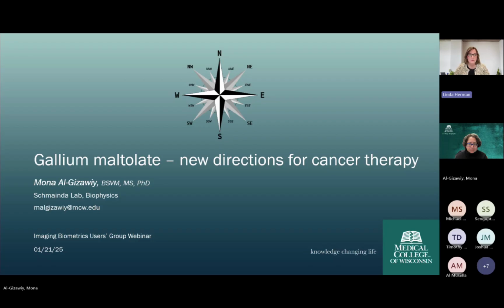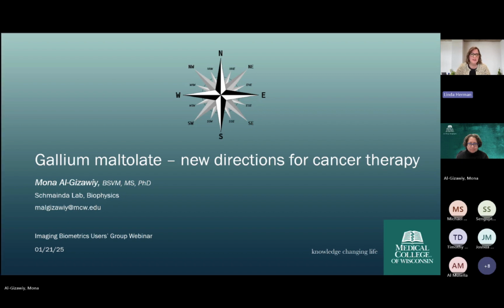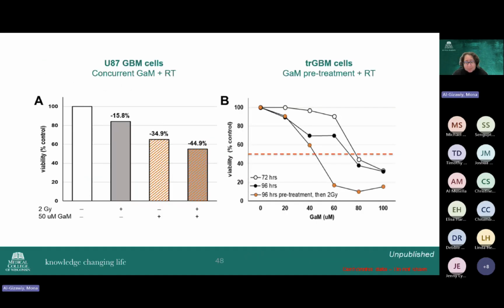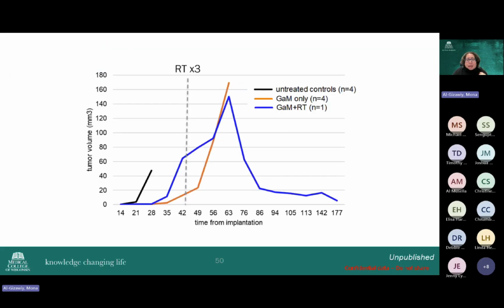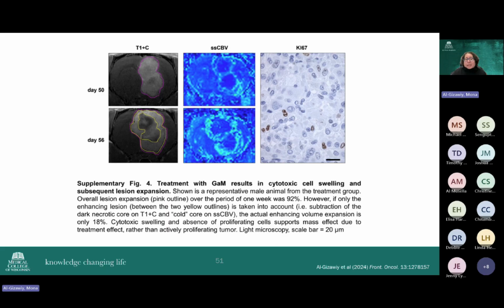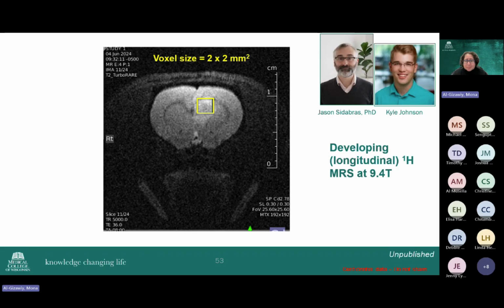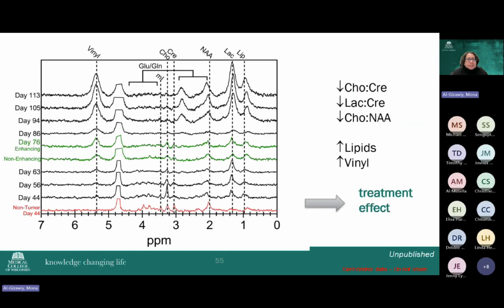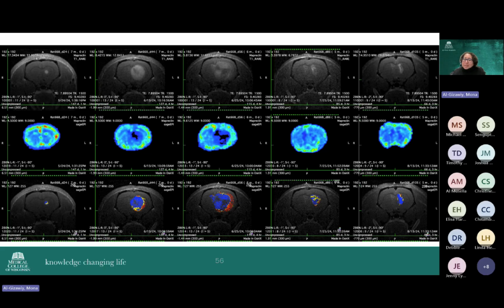IB User's Group Webinar GaM New Directions Short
Short version:  Mona Al-Gizawiy, PhD, from the Schmainda Lab at The Medical College of Wisconsin, discusses the pre-clinical foundation for GaM and its on-going development for the treatment of brain tumors as part of the IB User's Group Webinar series. The exploration of GaM in brain tumors began during a hallway conversation between Drs Christopher Chitambar and Kathleen Schmainda at MCW.